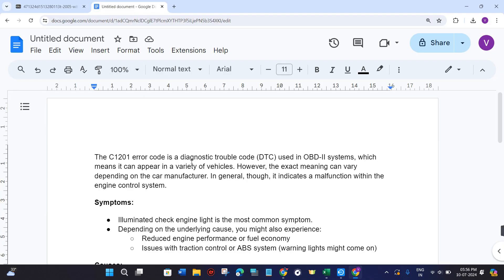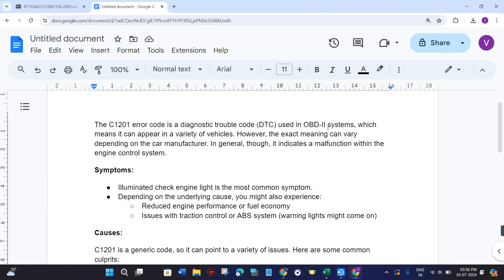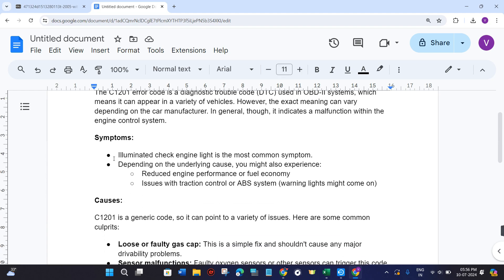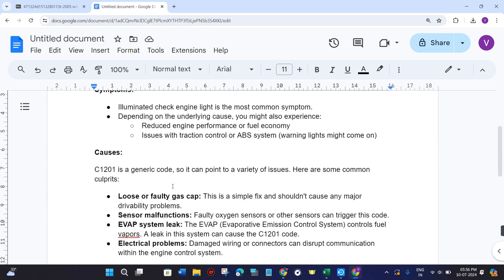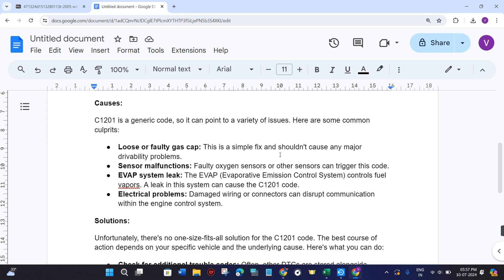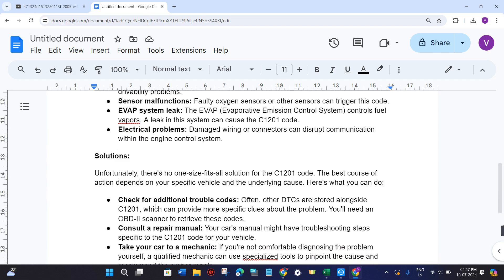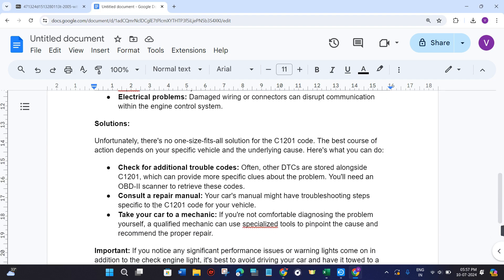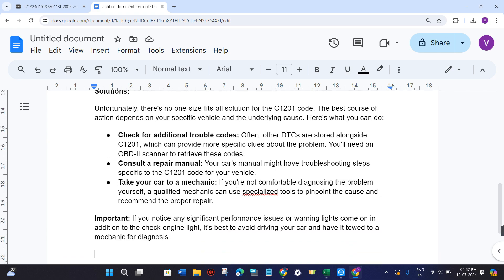C1201 ERROR CODE: MEANING, SYMPTOMS, CAUSES AND SOLUTIONS (Control System Malfunction)